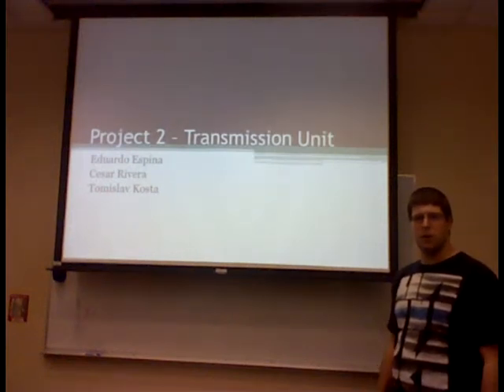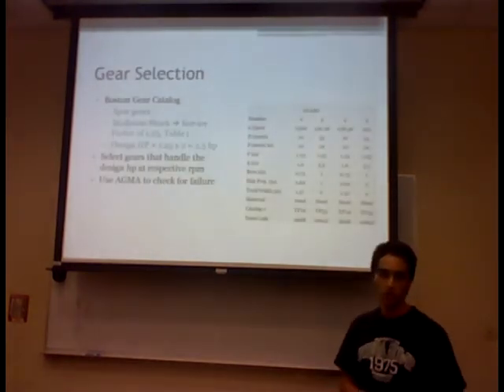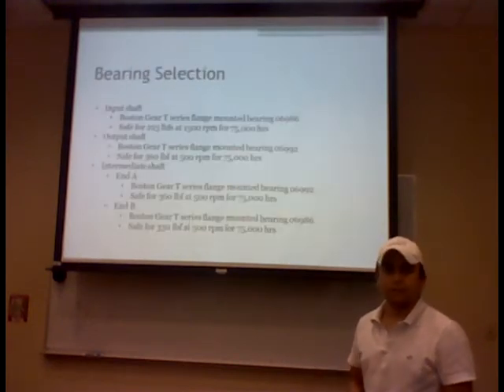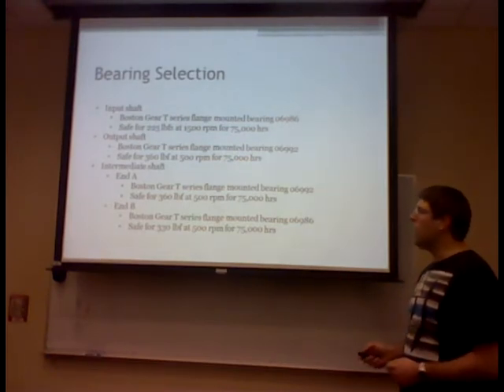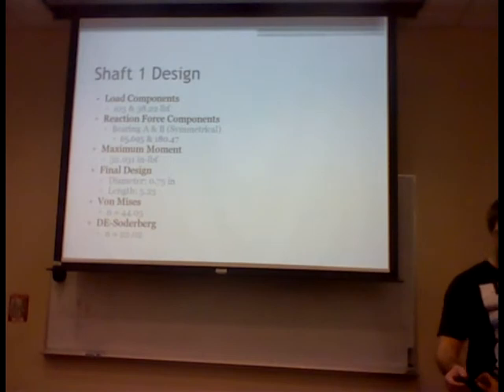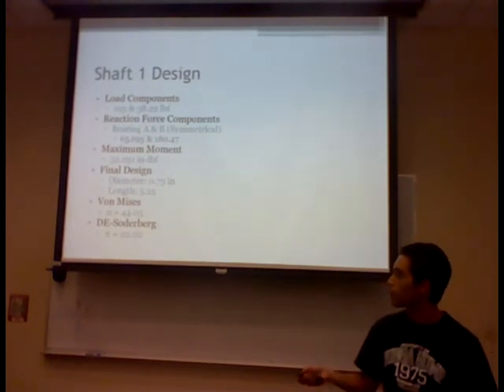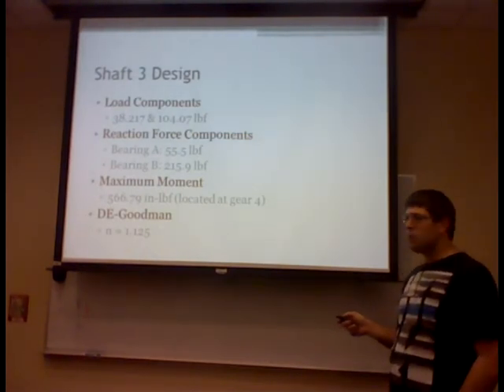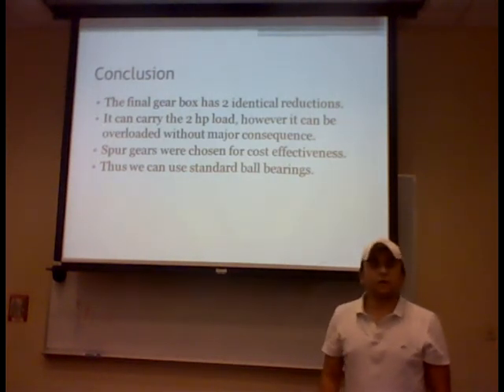Team 1: Power Transmission System Design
EML 4501 Mechanical Design II, Project 2, Team Presentation on Power Transmission System Design, Fall 2011.

Team 1:
Espina, Eduardo
Kosta, Tomislav
Rivera, Cesar Fabian

TA: Hadi Fekrmandi